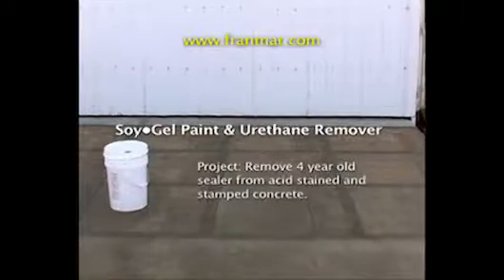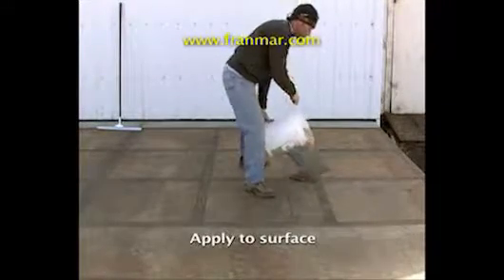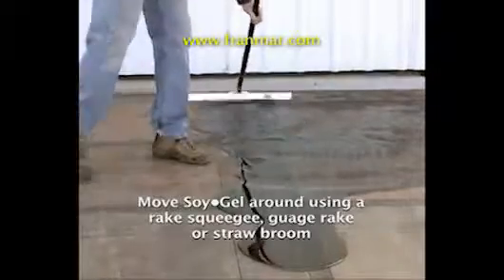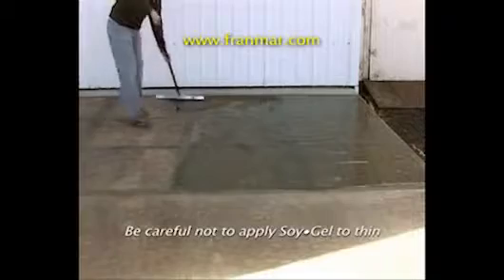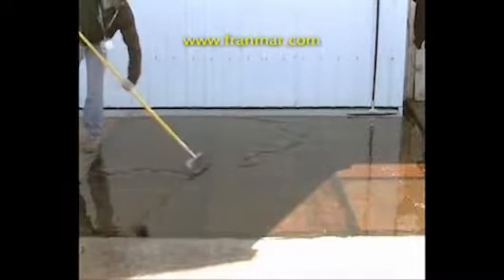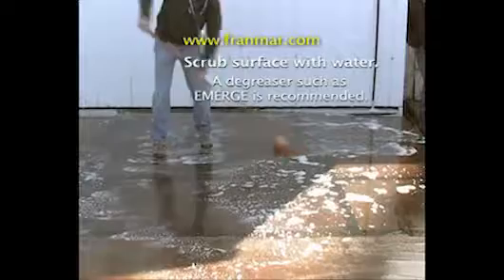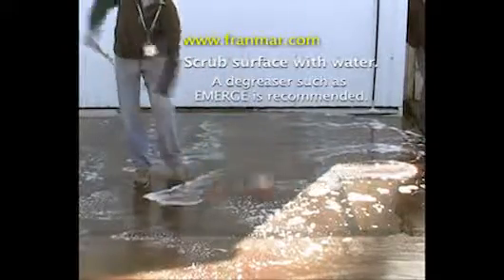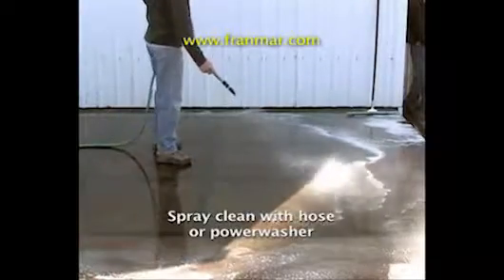Soy Gel Paint Stripper GAL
Franmar's most asked for product, 600GL, effectively removes multiple layers of topical sealers, acrylics, enamels, urethanes, latex, some epoxies, other single component coatings, and lead based paint.

Formerly known as:
* Removes Multiple Layers In one Application
* SAFE! No Methylene Chloride
* Made with 100% American Grown Soybeans
* Gel Formula for Easy Application
* GHS Compliant
* Low Odor

Overview
Franmar's most asked for product, 600GL, continues to impress contractors with it's ease of use and powerful removal properties. With three times the coverage rate of traditional petroleum removes, 600GL effectively removes multiple layers of topical sealers, acrylics, enamels, urethanes. Made with soybeans, 600GL is a safe low odor, non caustic, green coating remover.

As a leading innovator in green cleaning products. Franmar Chemical, Inc. Introduced 600GL as a soy based paint remover and changed thr industry. 600GL is 100& biodegradable, practically odorless, and is safe for your hands, you work, and your customers.